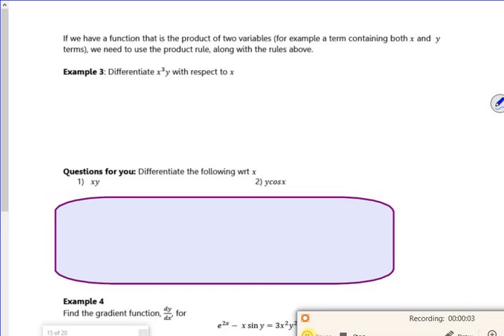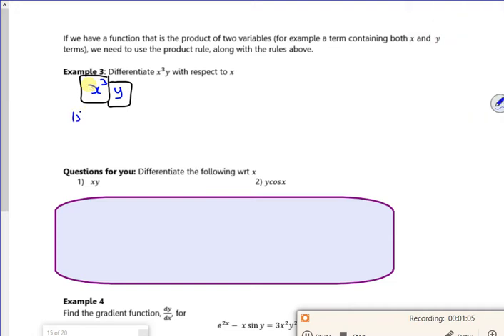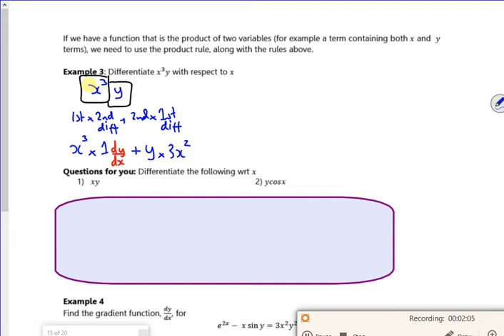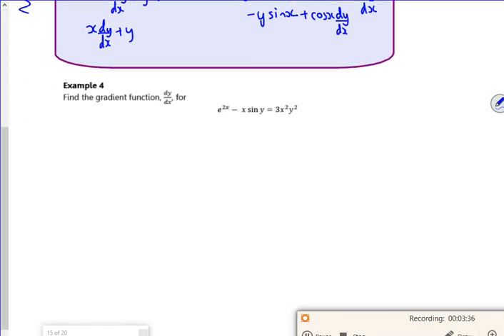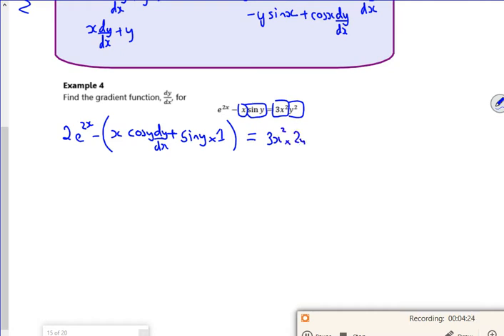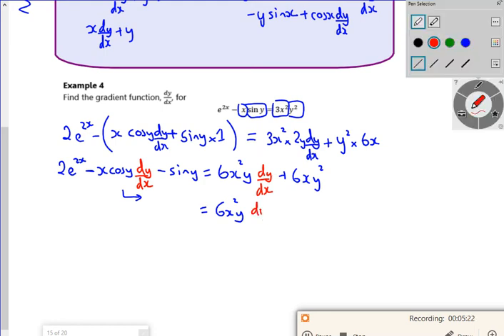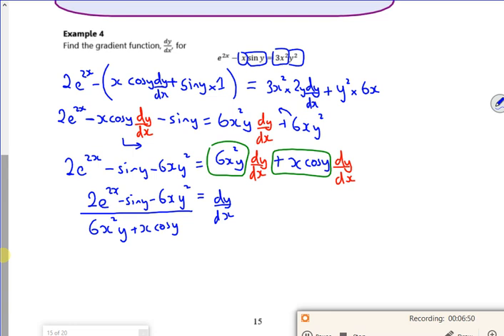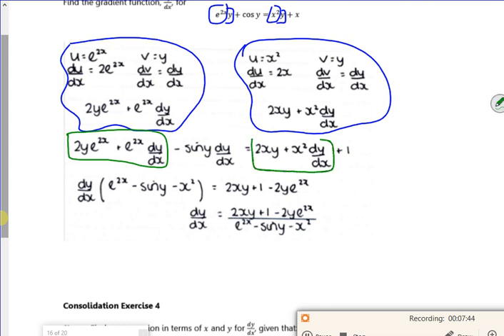A2 diff2 lesson4 vid2